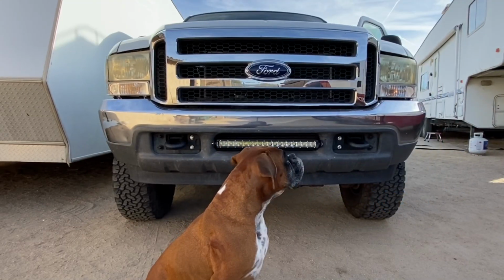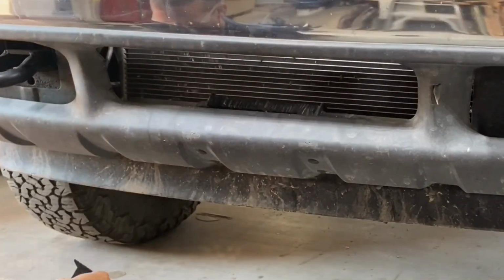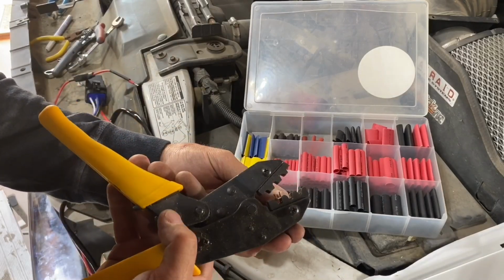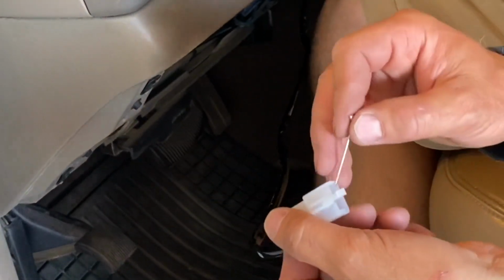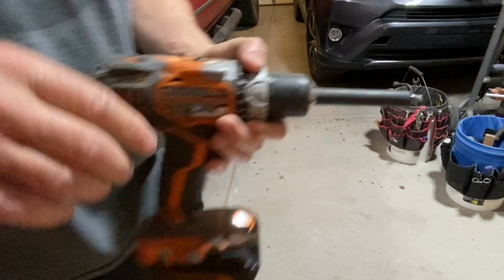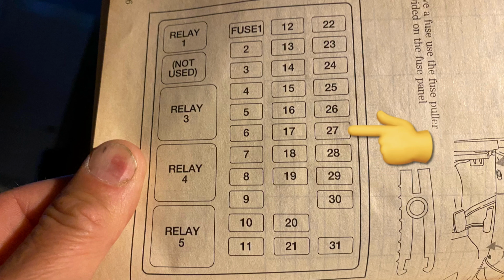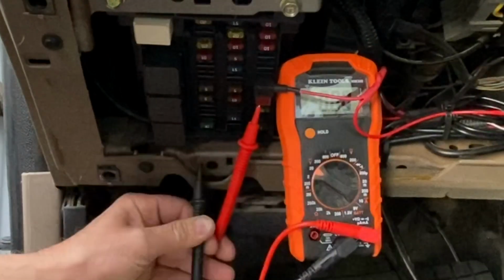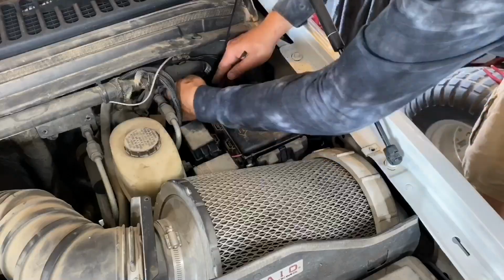Under grill LED lightbar install w/wiring to a key on power so no dead battery if left on by mistake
AS WITH ALL MY VIDEOS I TRY TO GIVE THE MOST INFORMATION IN THE LEAST AMOUNT OF TIME AS POSSIBLE SO I DONT WASTE YOUR TIME. IN THIS VIDEO I GO OVER THE COMPLETE INSTALLATION OF AN UNDER-THE-GRILL LED LIGHT BAR ON MY DAUGHTER'S 2001 FORD F250. I GO OVER THINGS TO CONSIDER BEFORE BUYING ONE, HOW TO MOUNT IT, HOW TO WIRE IT IN ALONG WITH HOW TO WIRE IT TO A KEY ON POWER INSTEAD OF A CONSTANT POWER SO YOU DONT ACCIDENTLY LEAVE IT ON AND END UP WITH A DEAD BATTERY. I DID HAVE TO MODIFY THE BRACKETS WITH MY LIGHT BAR BECAUSE I BOUGHT IT AT A GARAGE SALE AND WAS NOT MADE FOR THIS PARTICULAR VEHICLE. HOWEVER, THE INFORMATION IN THIS VIDEO WILL HELP YOU WITH AN INSTALL ON ANY MAKE OR MODEL OF VEHICLE AND SAME GOES FOR THE LIGHT BAR.